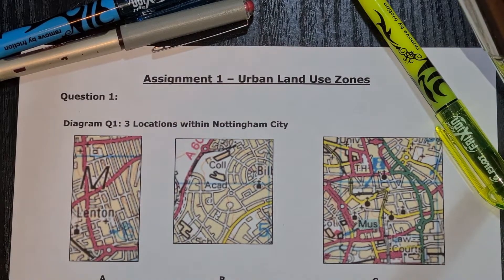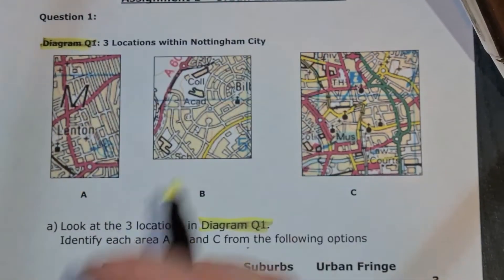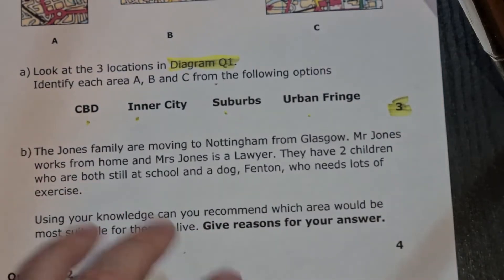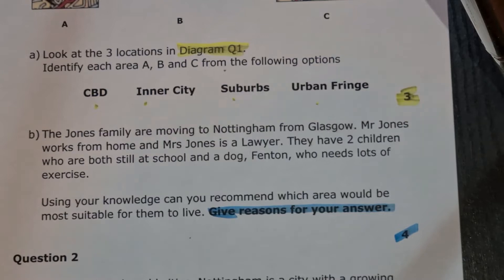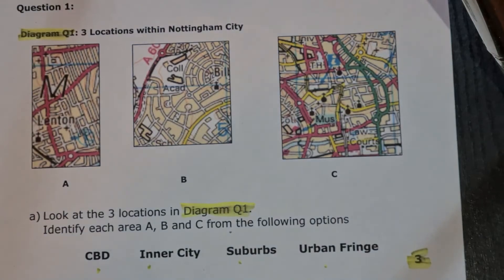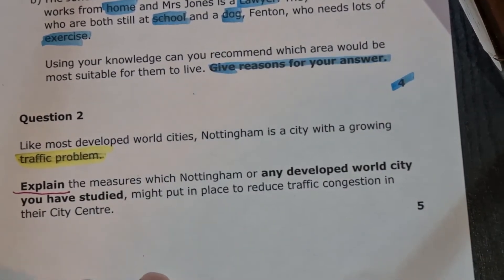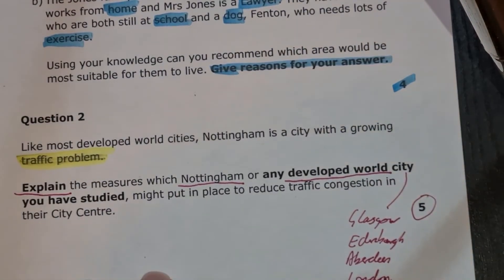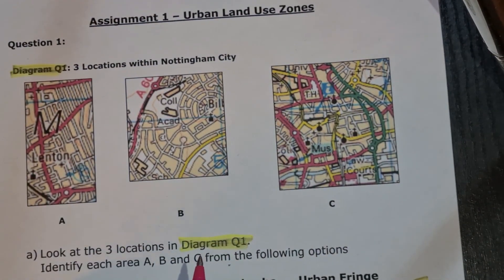National 5 Geography Urban Question - Hints and Tips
As you are building your knowledge you need to practice using it in a practical way.

Watch the video for some advice on how to identify the key parts of a question and what you need to do to achieve full marks at National 5.

Every question is different, so listen out for the key rules and make sure you read the question and check how many marks it is worth!